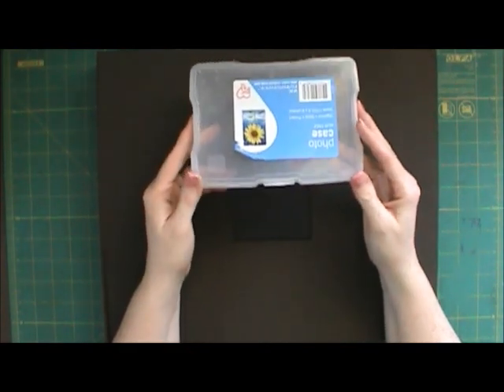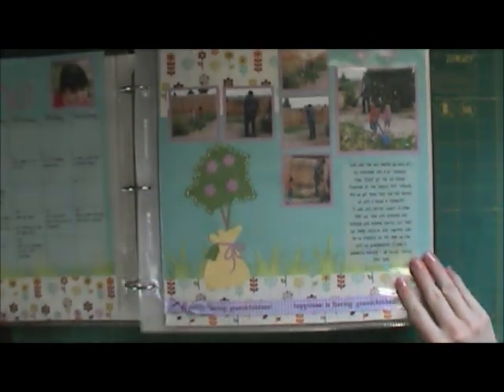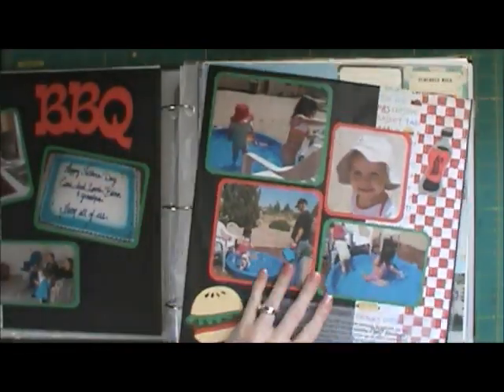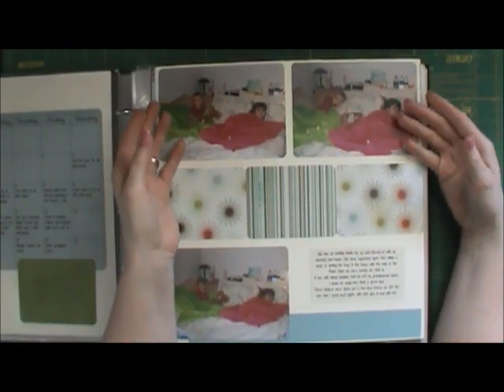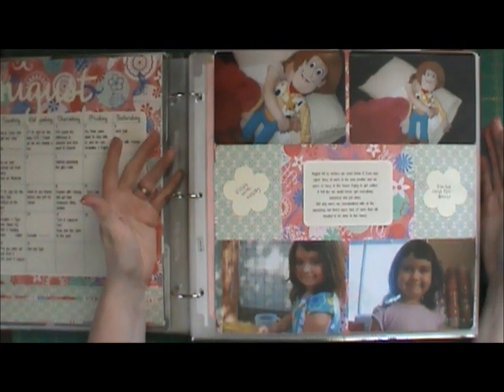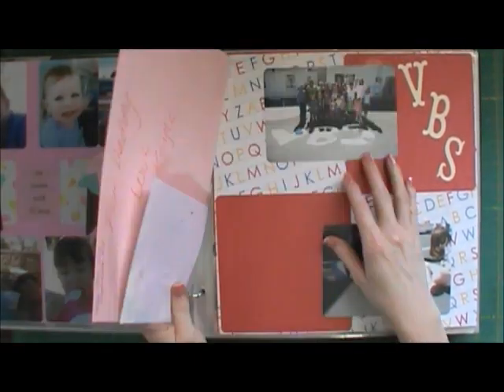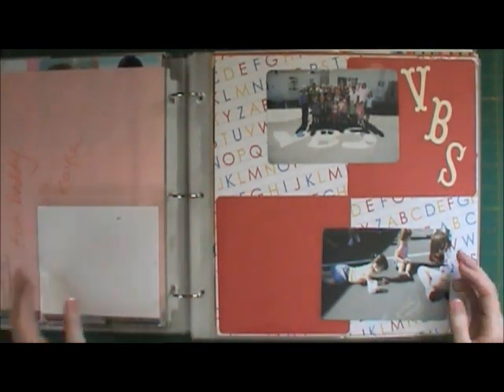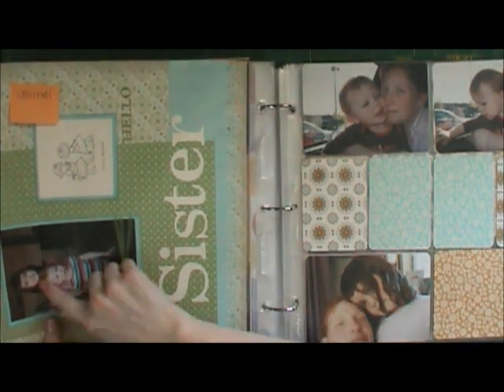Project Life Day 3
Hi Everyone, Project LIfe day 3 lets talk about photo!